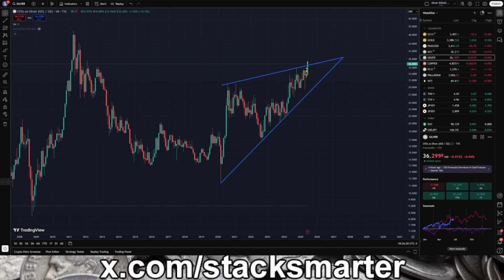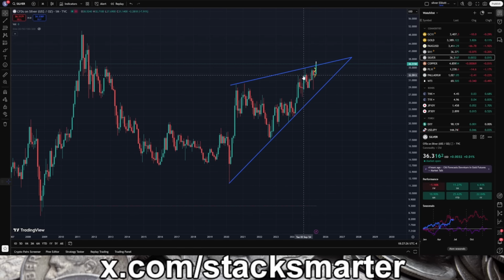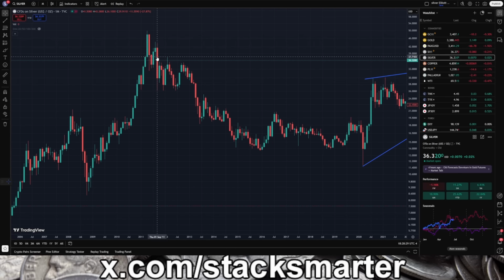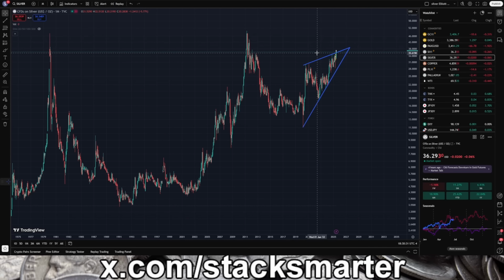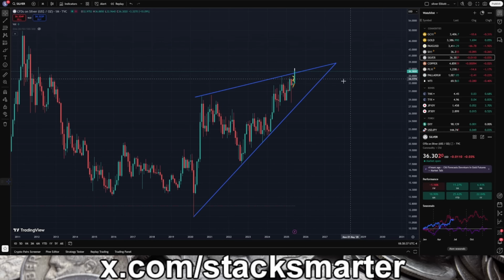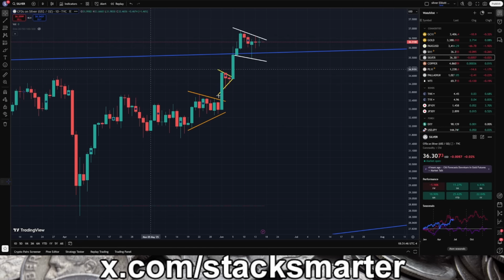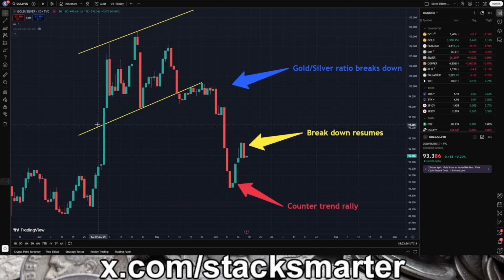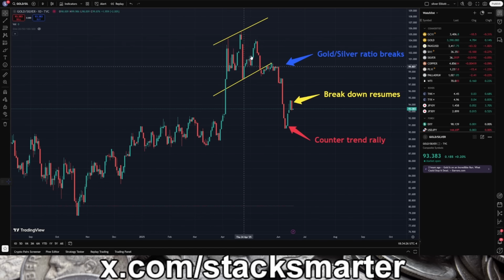How Rare Is $36 Silver? Only 11 Months In History (Gold To Silver Ratio Breaks Down)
The silver price has entered a rare zone, a level at which it has only traded in 11 months out of the entire history of our fiat monetary era.  In the past, whenever silver has done broken out to current levels, it's breakout has continued to record highs.  Will history repeat?  We can exam the gold to silver ratio chart to extract some clues.

🧈Earn interest on your Goldbacks with a Goldback lease at UPMA

If you make a purchase using one of those links I may receive compensation at no additional cost to you.  Thank you for supporting this channel in this way, or any other!